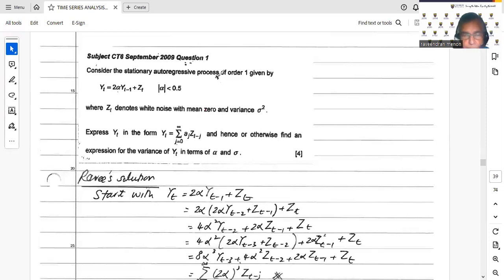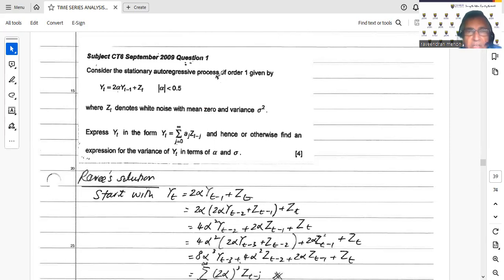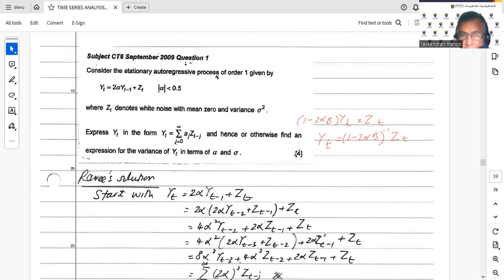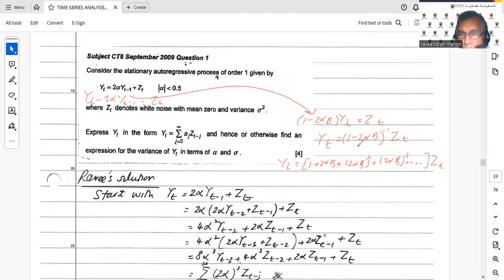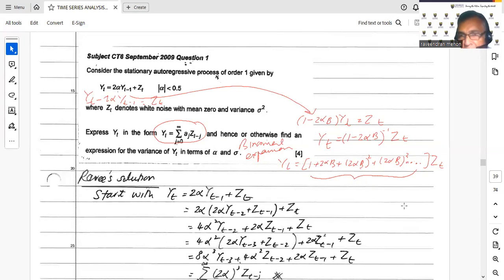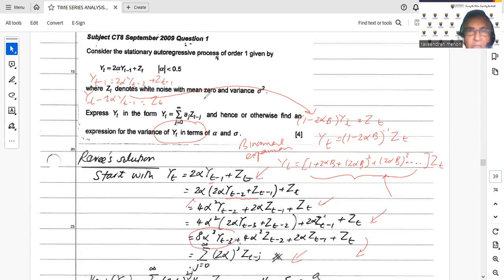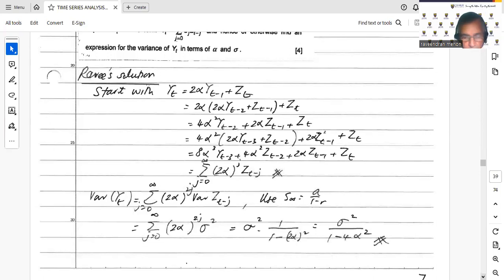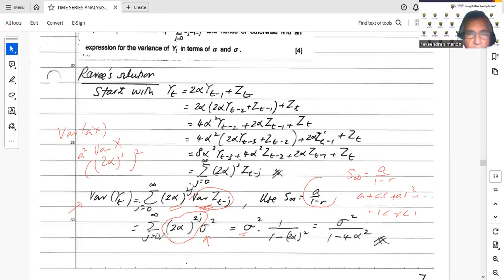IFoA CT6 September 2009 exam question 1 solutions (Time Series Analysis)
IFoA CT6 September 2009 exam question 1 solutions

Go view the introductory video and a free preview to some of these exam questions here:

You can get the whole series for a nominal amount. 😀